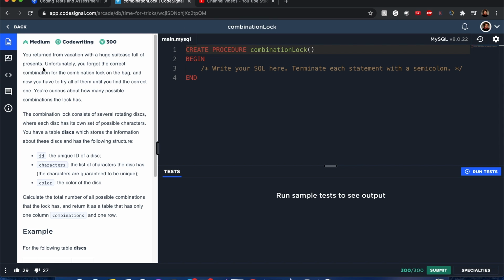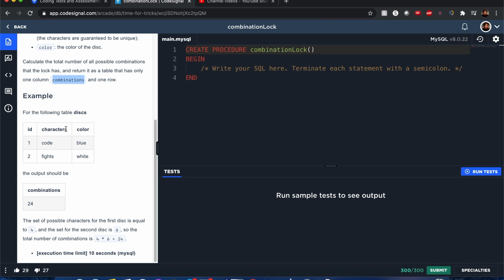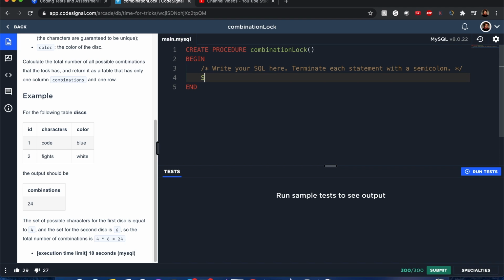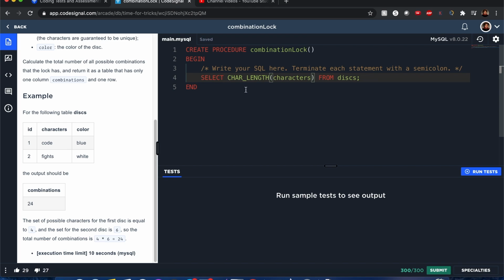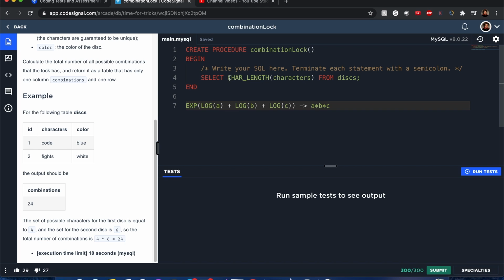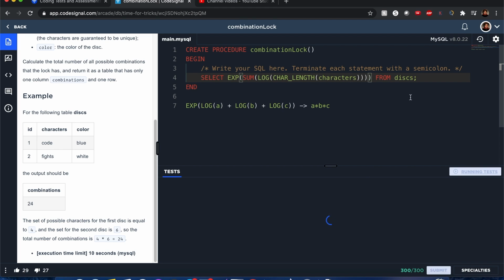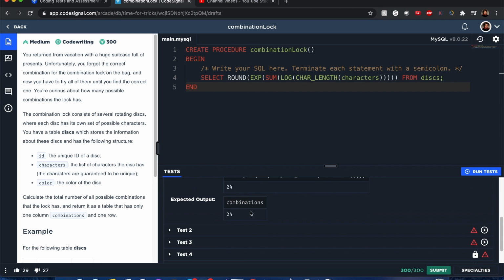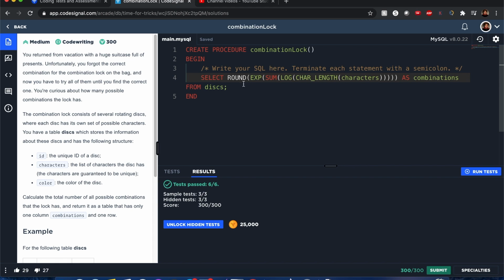"Combination Lock" - CodeSignal #27 - MySQL Solution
Try these popular MySQL tutorial books this year:
1. SQL Cookbook - O'Reilly
2. SQL Practice Problems: 57 beginning, intermediate, and advanced challenges for you to solve using a "learn-by-doing" approach
3. SQL Queries for Mere Mortals: A Hands-On Guide to Data Manipulation in SQL

You have a table discs which stores the information about these discs and has the following structure:
1. id: the unique ID of a disc;
2. characters: the list of characters the disc has (the characters are guaranteed to be unique);
3. color: the color of the disc.

Calculate the total number of all possible combinations that the lock has, and return it as a table that has only one column combinations and one row.